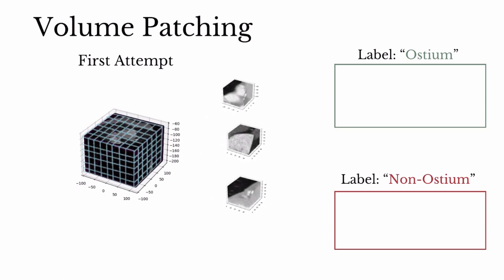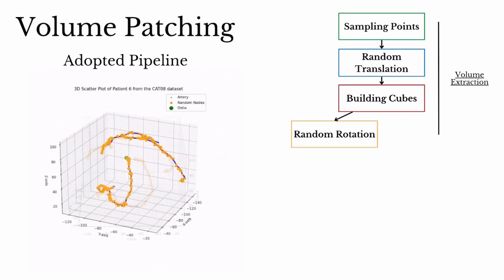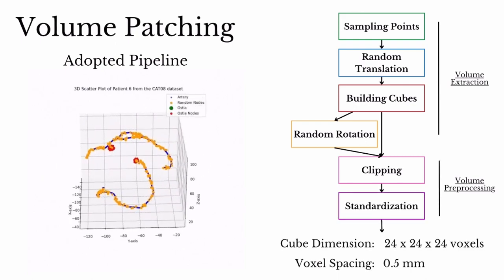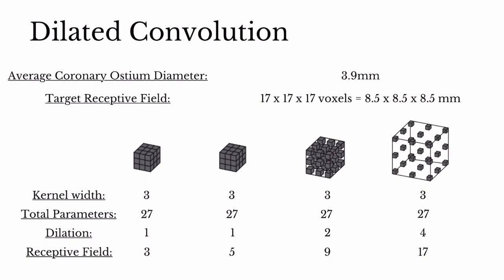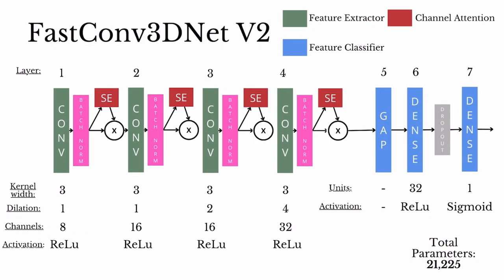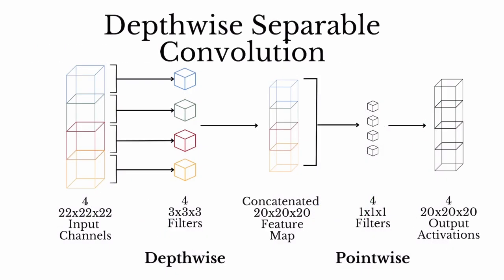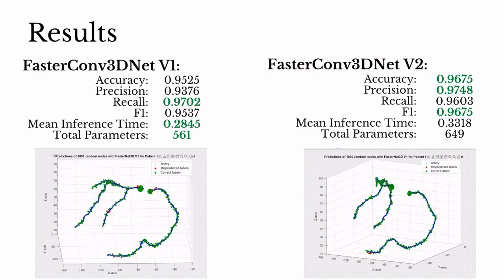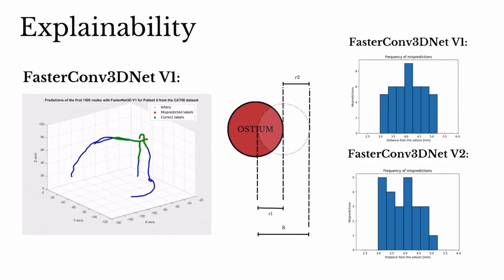CNN for CCTA image analysis - Coronary Ostium Binary Classification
Using deep learning on CCTA images, our aim is to solve a binary classification problem: with our Convolutional Neural Network, we made it able to determine whether a point inside or nearby a coronary artery belongs to a coronary ostium.